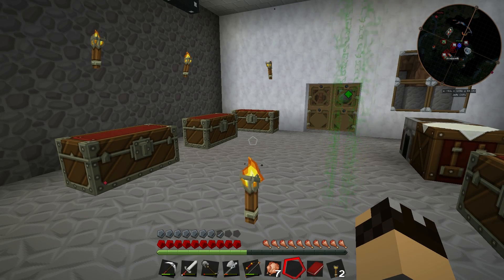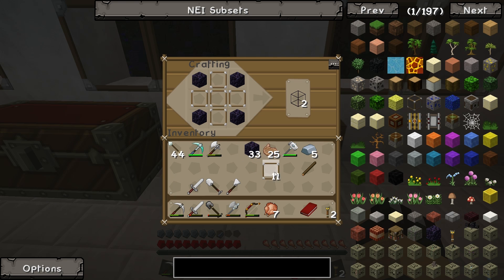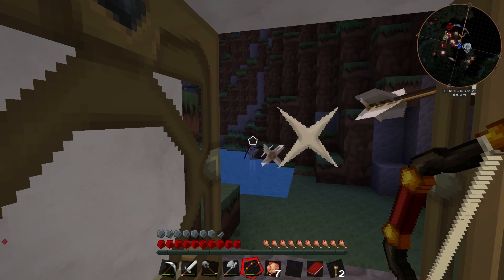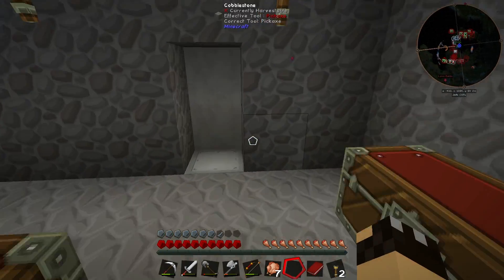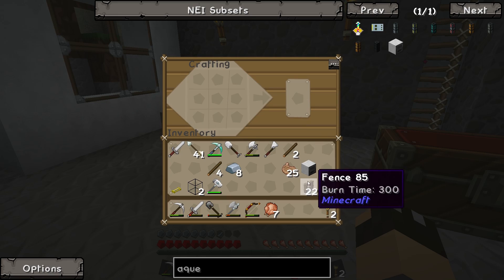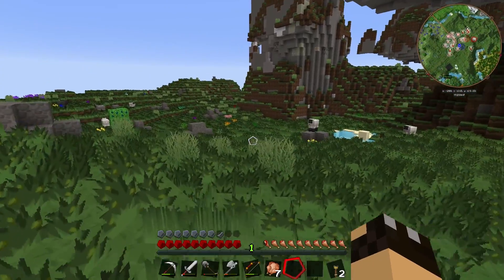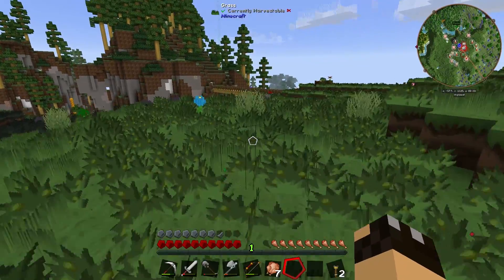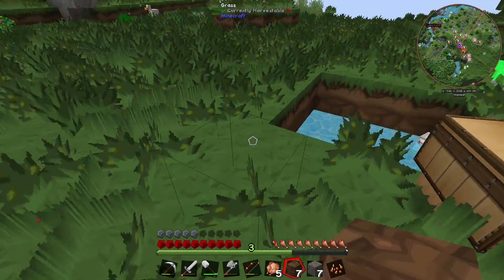Feed the Beast Infinity -10- Farmer Voltage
I've decided to take a look at another new Feed the Beast mod pack (new to me anyway), Infinity 1.1, which uses Minecraft 1.7.10

I'm also using the Invictus resource pack with is available through the FTB launcher.